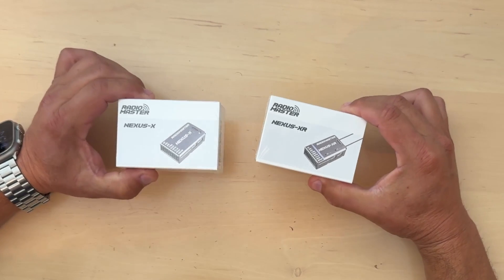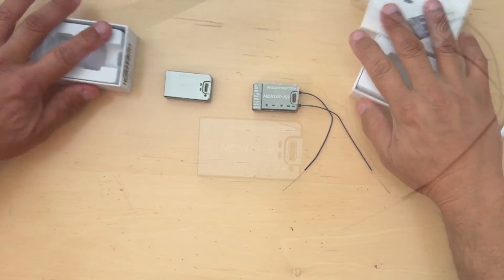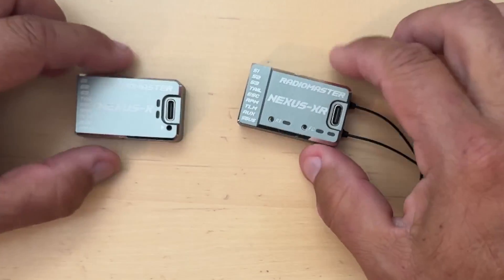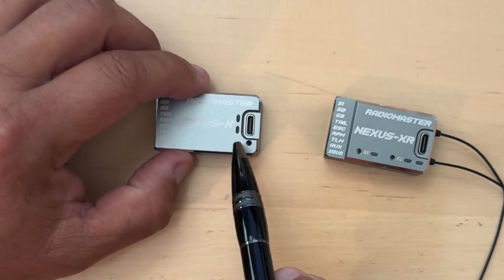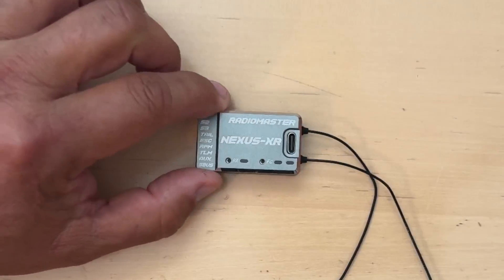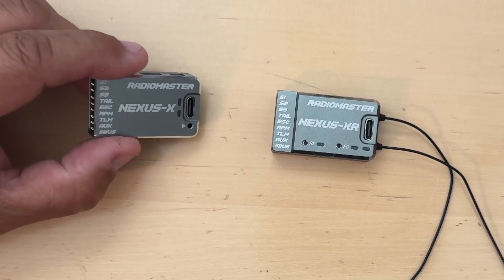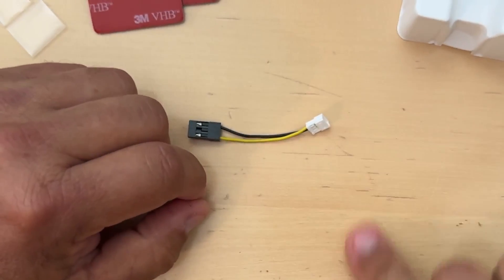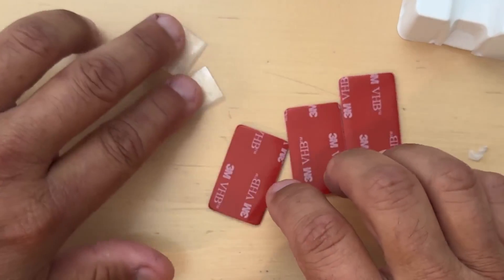The new Nexus X and XR flight controllers from RadioMaster RC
Discover the all new Nexus X and Nexus XR FBL units from Radio Master RC. These are cutting-edge systems designed to deliver the ultimate in flybarless performance. Engineered specifically with RotorFlight 2.2 in mind, these advanced units bring next-level precision, control, and innovation to your flying experience.